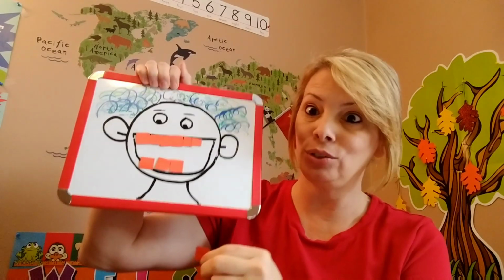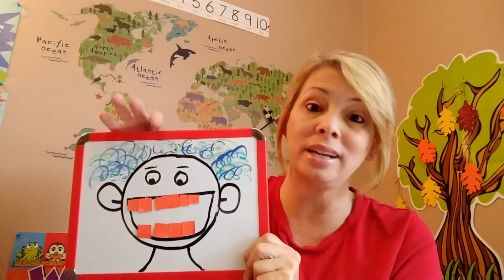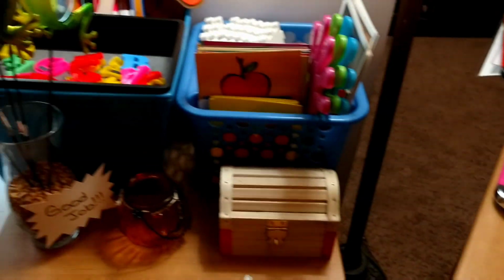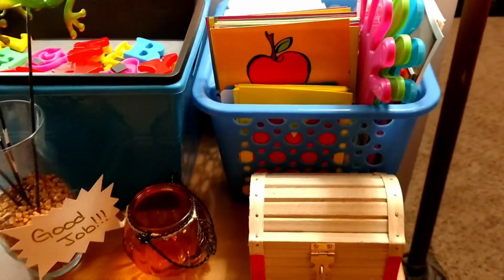VIPKID - Props and Rewards On a Budget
Props and rewards can be fun, educational and budget friendly. Here I'll share some tips with you and show you what I use.

Wondering what VIPKID is and if you can truly make money from home teaching?

Most importantly. I'm here to help you get hired. I'll mentor you every step of the way. Have questions? Put them in the comment box below and I will respond ;)

Join VIPKID and:

✌🏻Create your own schedule
👌🏻Pay is $14- $24 an hour
🤚🏻Master your smile and virtual high fives

Requirements:
✔️Bachelors degree (Any field of study) or an Associate's in Early Childhood Education
✔️Native English Speaker
✔️1 year of any teaching experience